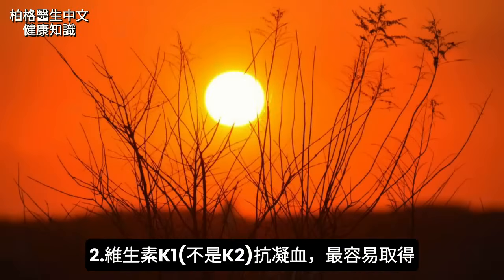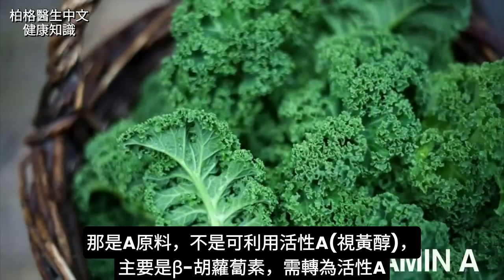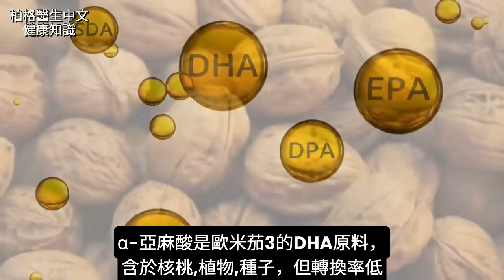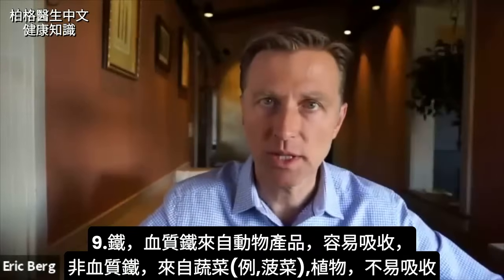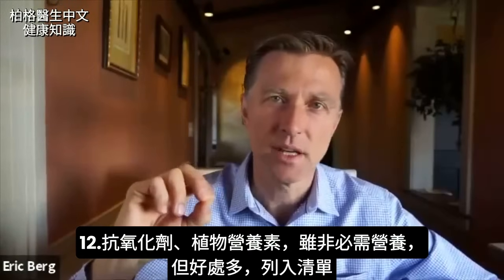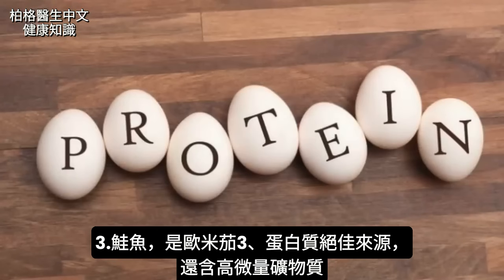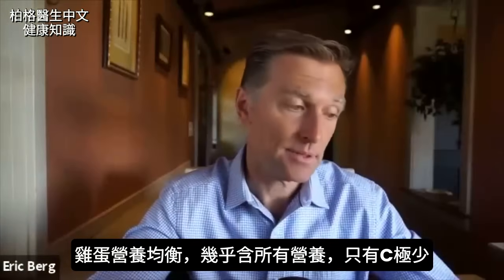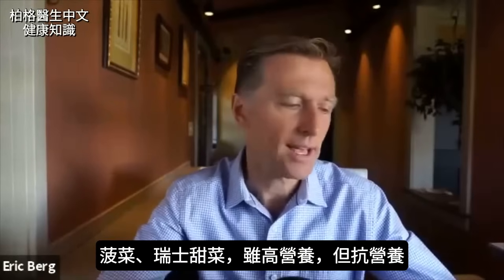高營養的7種食物,自然療法,柏格醫生 Dr Berg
時間標示：
0:00 高營養7食物
1:17 6.維生素A，令人困惑
3:00 8.多數人缺微量礦物質
4:50 12.抗氧化劑、植物營養素
5:25 高營養食物排名
6:42 6.草飼肉類
7:36 不建議食物

柏格醫生 dr berg 談：適合生酮的高營養7食物。

營養取得有難易之分：
1.維生素D最難
2.維生素K1(不是K2)最容易
3.維生素B6也容易
4.鉀很難吃夠
5.鎂，多數人都缺
6.維生素A，多數是A原料
7.歐米茄3，難取得
8.微量礦物質，多數人都缺
9.鐵，最容易吸收的鐵，來自動物產品
10.維生素B12，含於動物產品
11.維生素C，植物有高C
12.抗氧化劑、植物營養素

高營養食物排名：
1.內臟肉
2.貝類
3.鮭魚
4.十字花科
5.沙拉、綠葉蔬菜
6.草飼肉類
7.雞蛋

不建議食物：
1.水果
2.馬鈴薯
3.穀物
4.某些蔬菜(如菠菜,大黃莖)
5.茶和咖啡的單寧